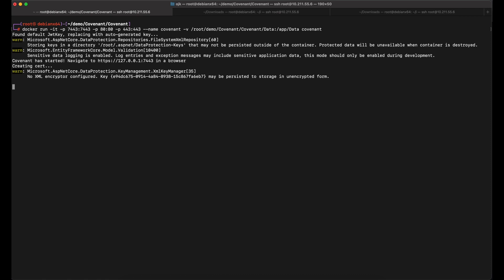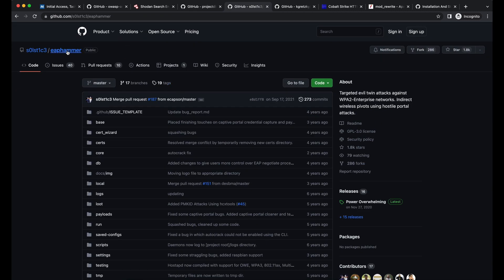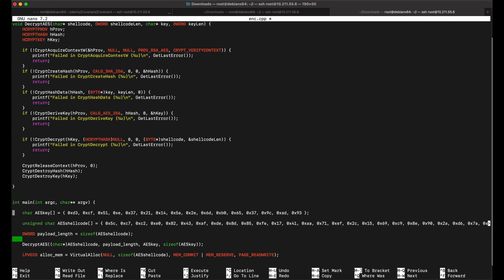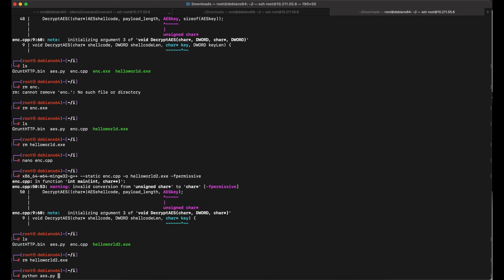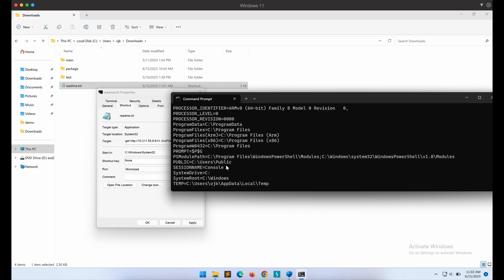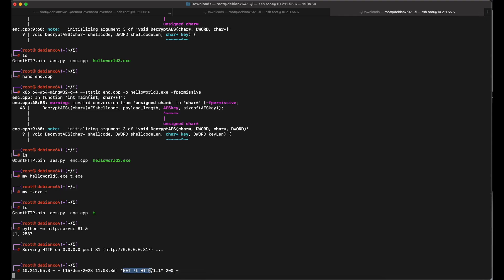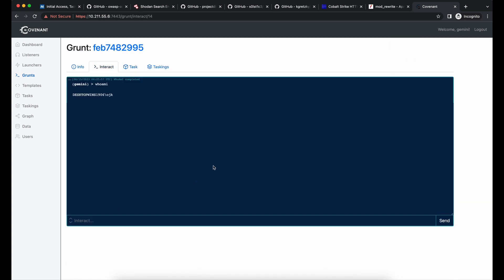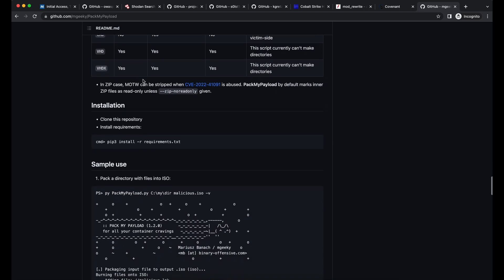Initial Access - Phishing Payload Preparation with Windows Defender Bypass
This video provides a high level introduction on Initial Access, whereby its objective is to gain an initial foothold into your target environment. The video subsequently demonstrates and discuss on payload preparation that can be used in phishing campaigns to gain initial access onto your victim's computer machine.

It was possible to develop an undetected .EXE payload, followed by a .DLL payload, that executes a Covenant C2 HTTP implant. The video then showcases how to create a legitimate-looking launcher file, such as using the Windows shortcut .LNK file to execute the undetected payload.

Ultimately, it was possible to bypass the latest Windows defender with all of its features turned on, resulting in a Covenant C2 HTTP implant callback.

This video provides a step-by-step walkthrough and demonstration behind the scenes during payload preparation.

BTC: 19HiqQ2Qw83mxK9dcdoWb8VfAcsNgmp52k

Timestamp:
00:00 Initial Access Introduction
04:15 Developing an Undetected Payload
18:31 Payload Delivery Demonstration